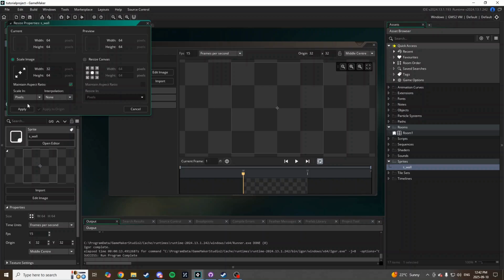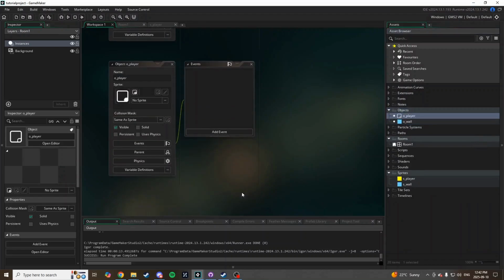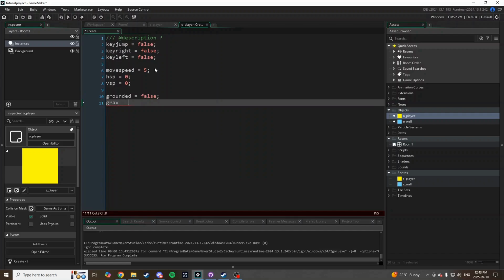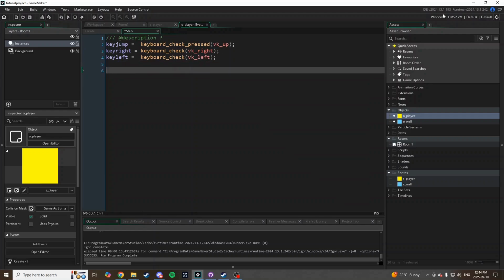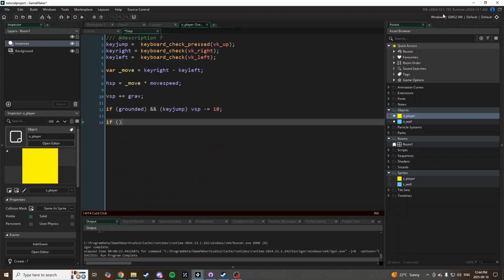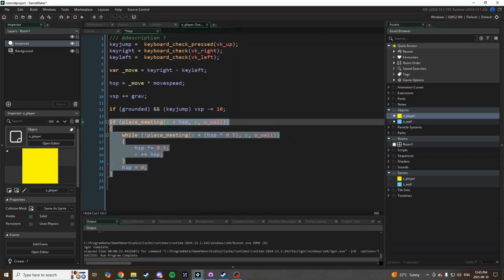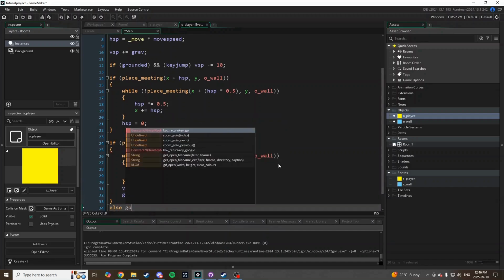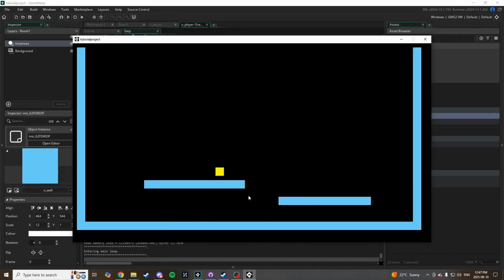Create a Basic Platformer in 3 Minutes - Gamemaker Tutorials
This was supposed to be a short but the aspect ratio is wrong for that. In this video I show you the process to go from a blank project to a functioning platformer in under 3 minutes. I get some basic input, calculate movement, do some basic collisions, and then apply the movement. This is obviously not a completed game but rather the building block to get started.